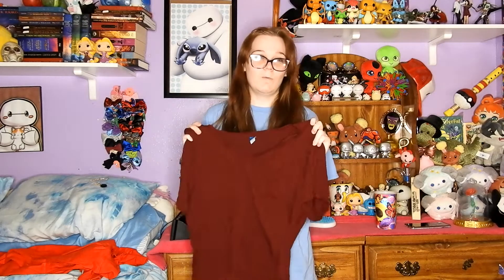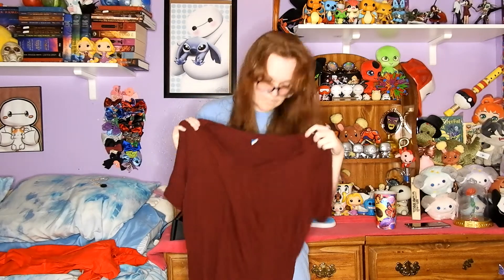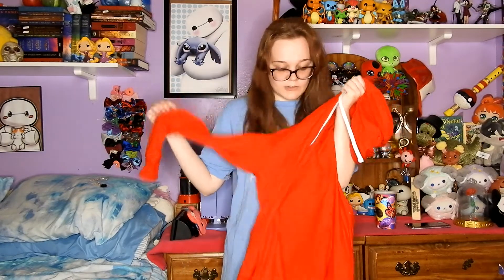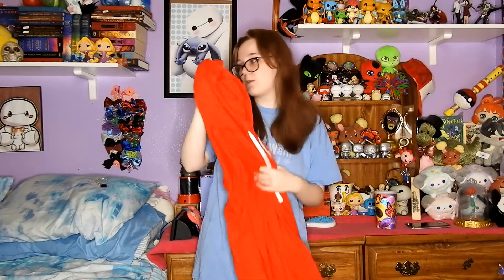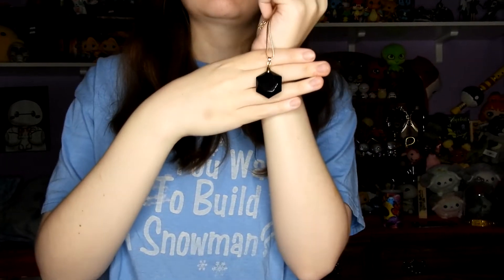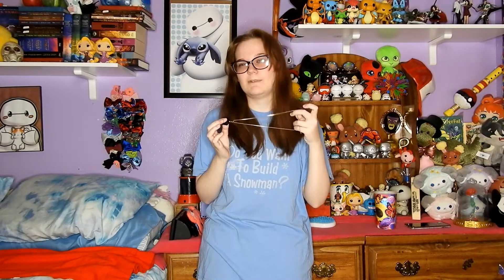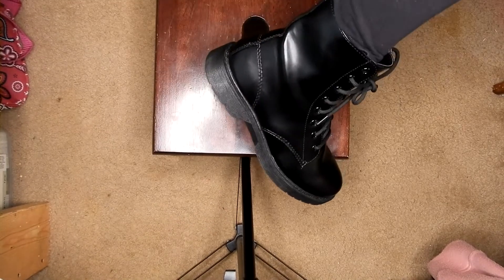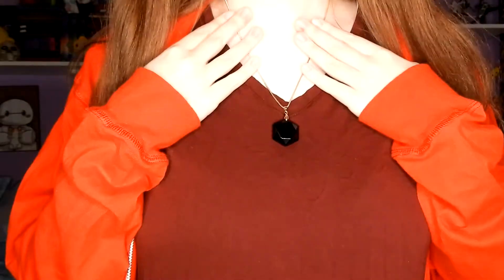Disney Bound: Scarlet Witch (MCU)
Today I'm the Scarlet Witch, who will I be next time?